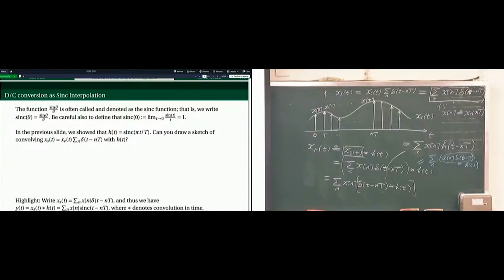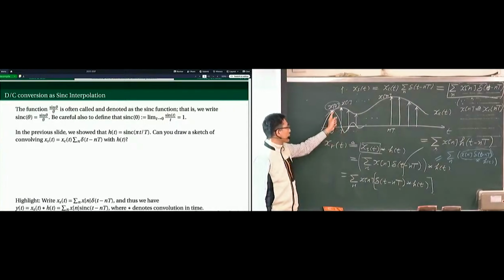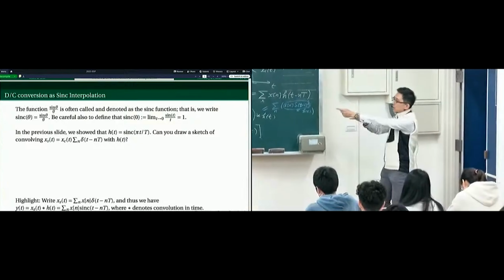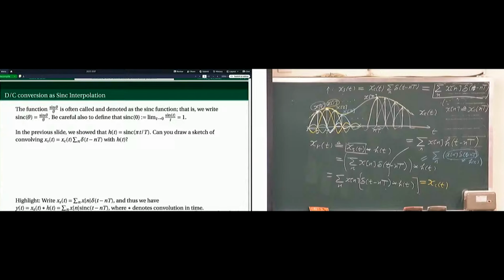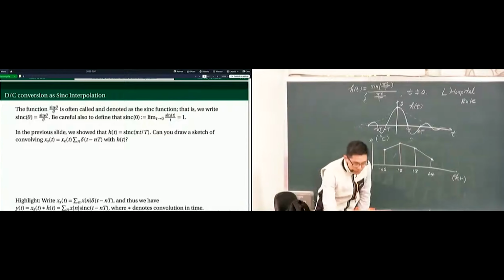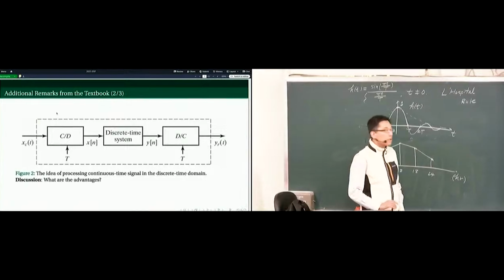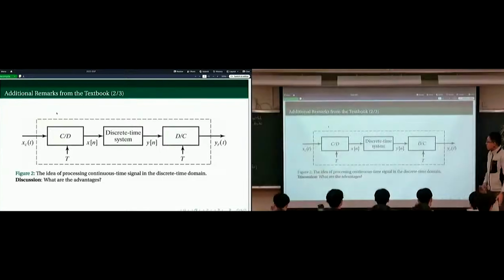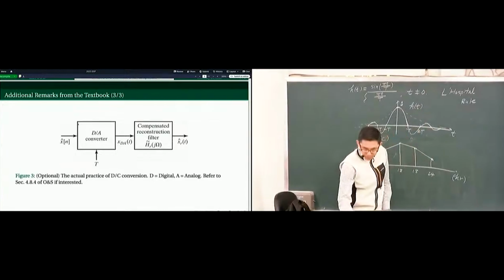第2_2講 D/C Conversion as Sinc Interpolation